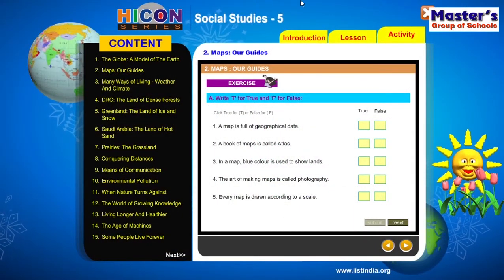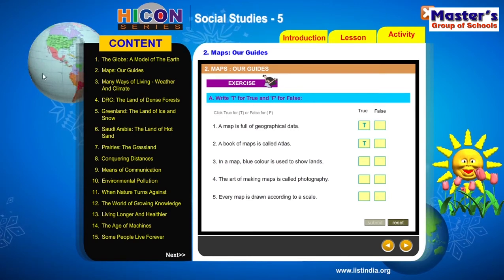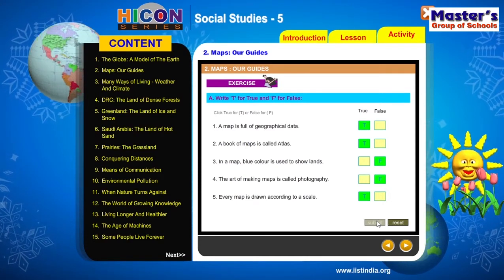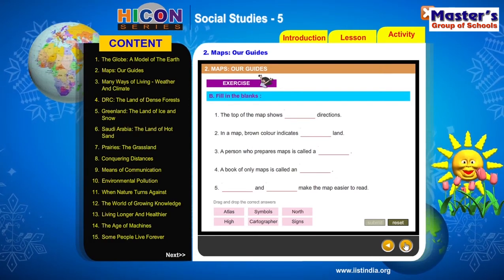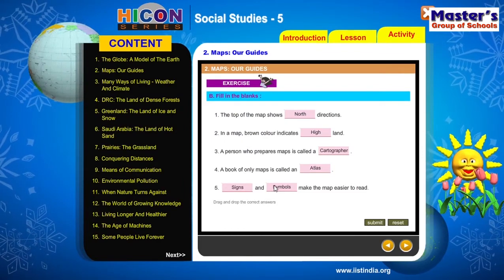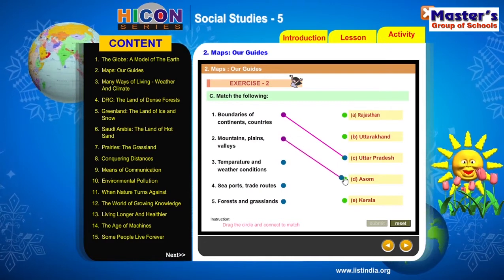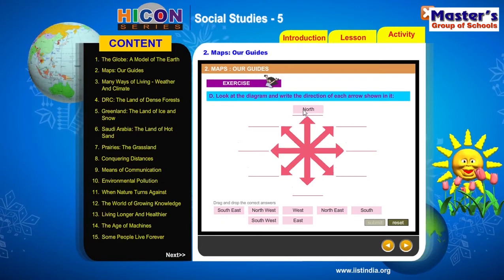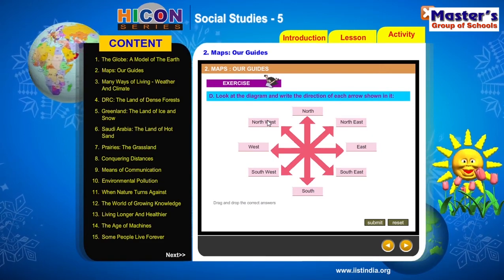CLASS-5: Social Studies, Lesson-2 : Maps: Our Guide (Part-6)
CLASS-5
Social Studies ,  Lesson-2 : Lesson-2 : Maps: Our Guide   (Part-6)
Exercises
MASTER’S GROUP OF SCHOOLS.